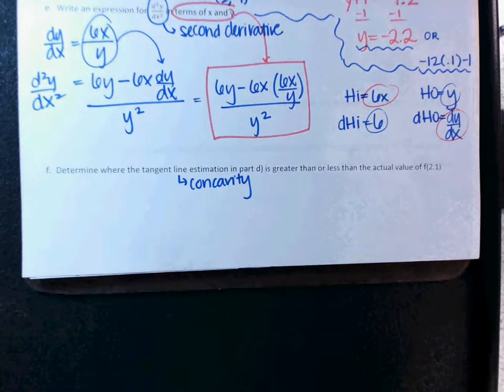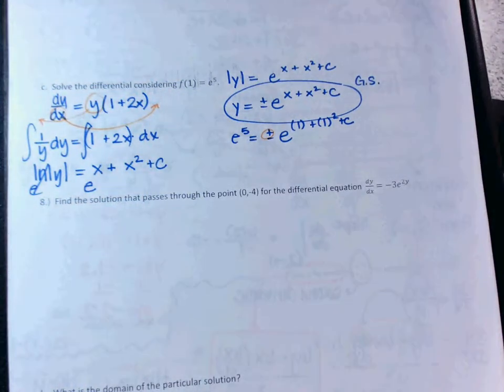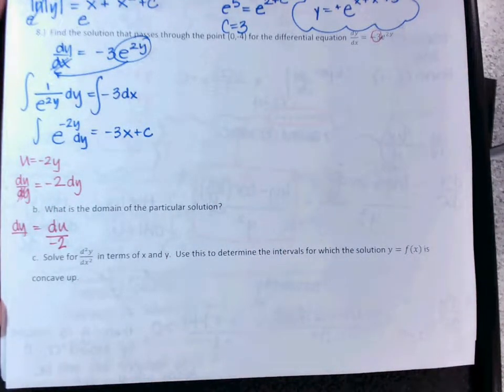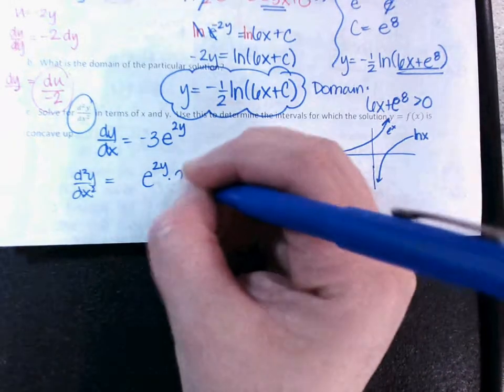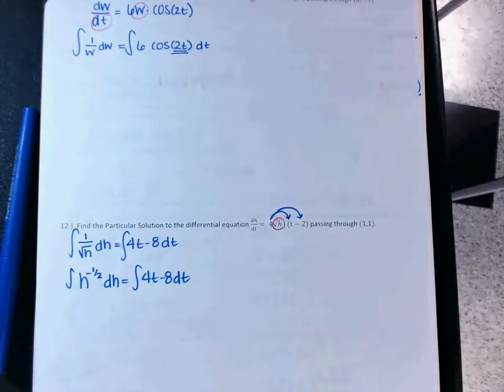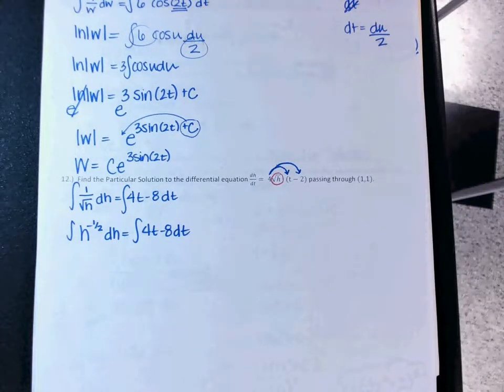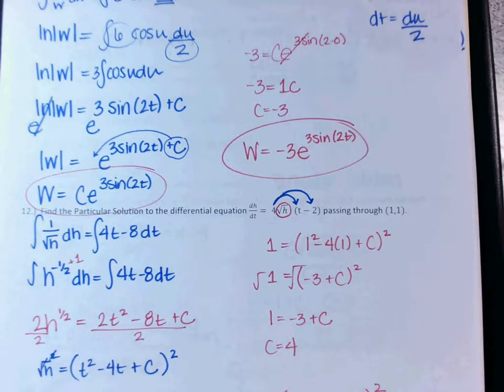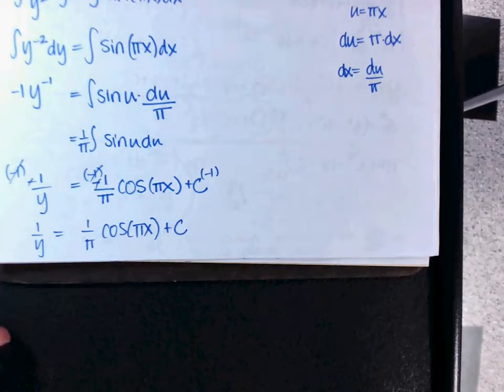Notes Differential Equations part 2